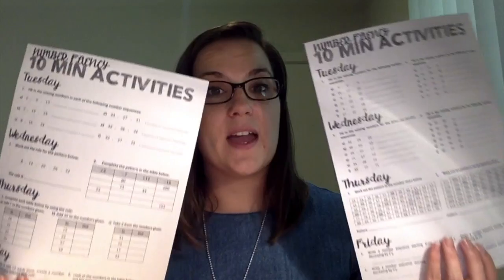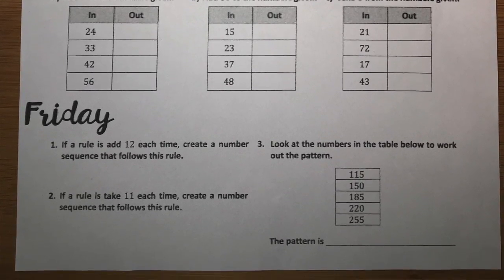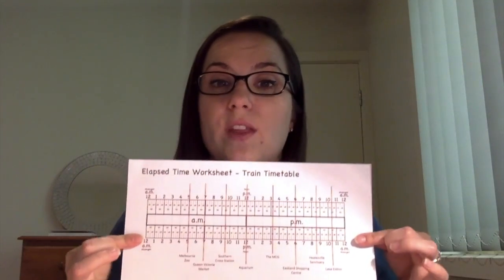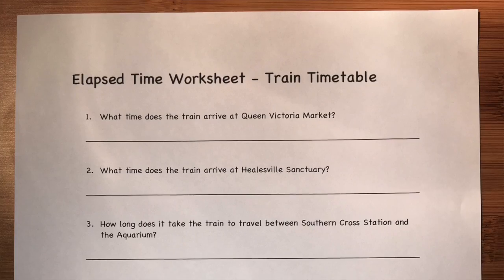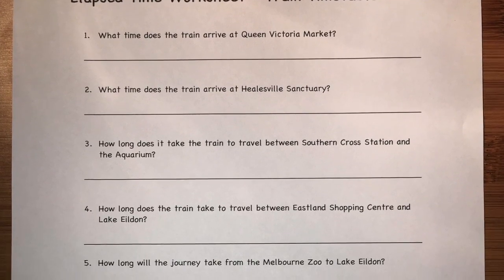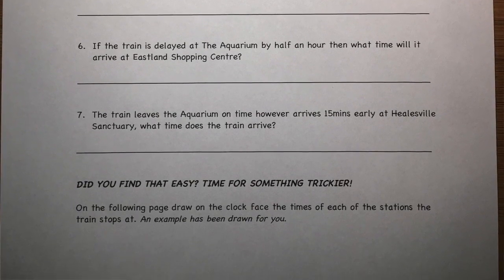EDU5PPC - Vignette #4 - 14/3/17 - 17676827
This video is about Tuesday 14th March